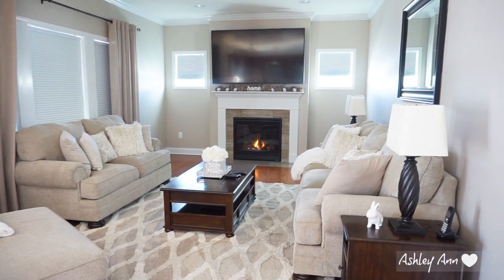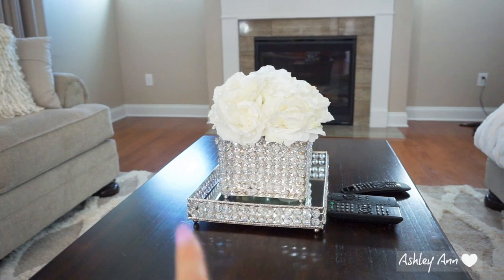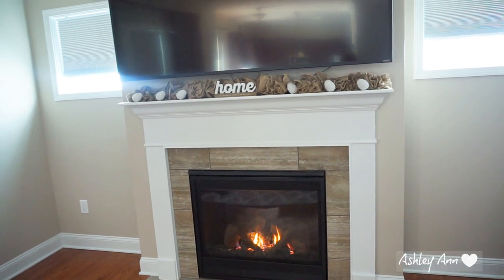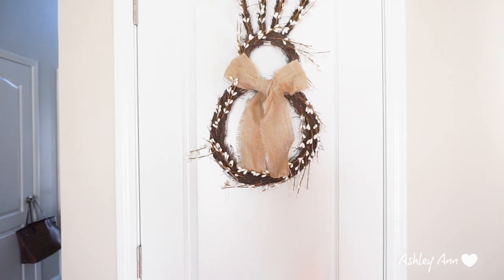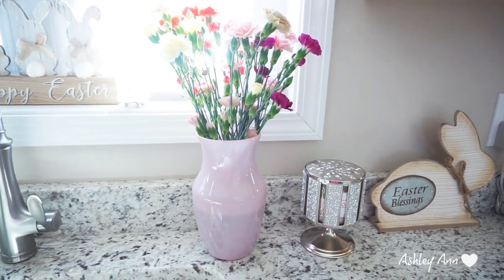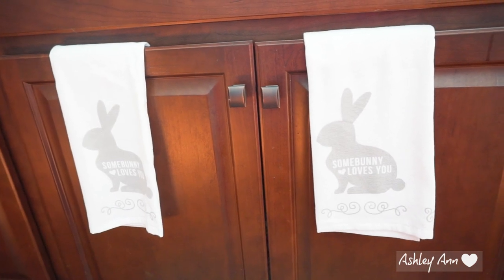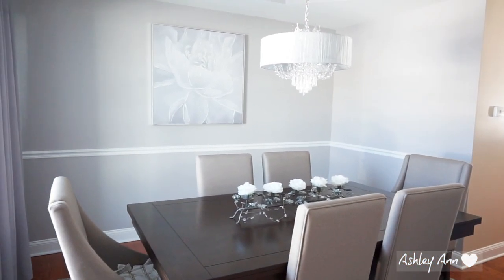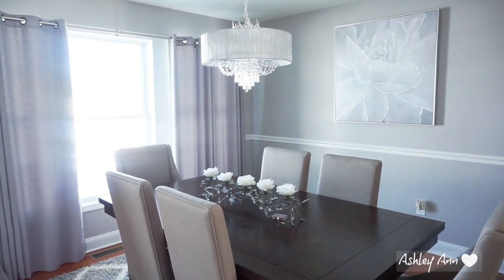SPRING/EASTER HOME DECOR HOUSE TOUR🌷🐰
Spring & Easter Decor Home Tour